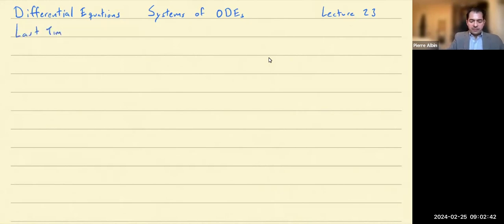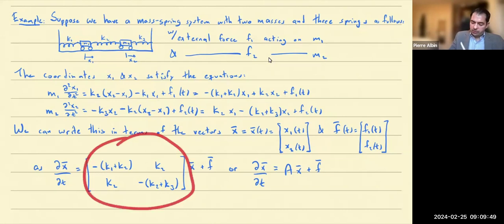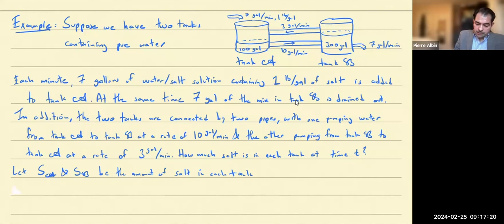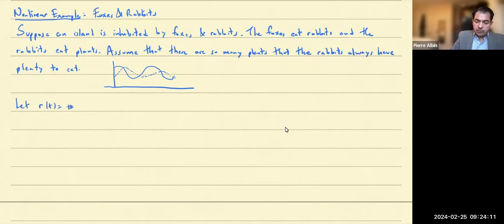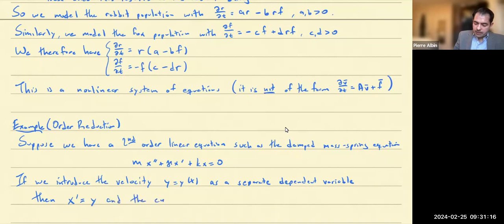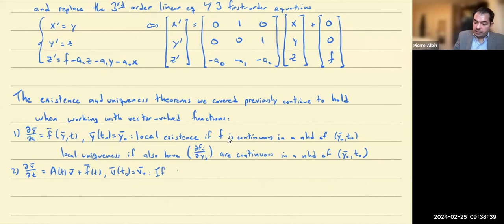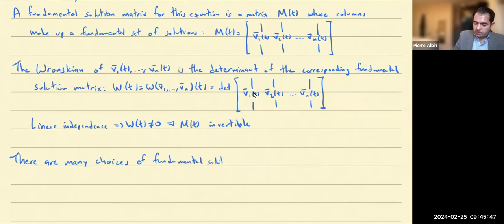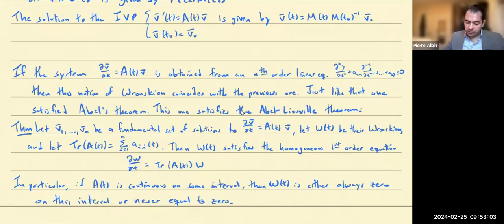Differential Equations Lecture 23: Systems of ODEs